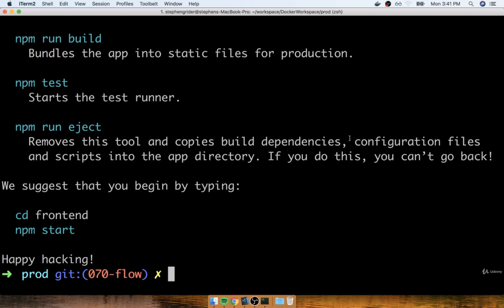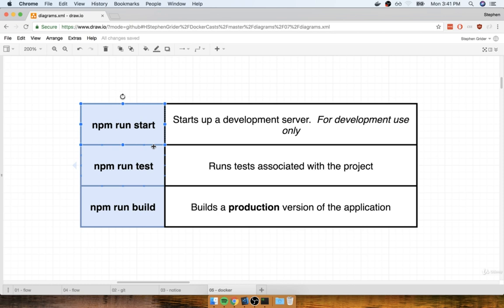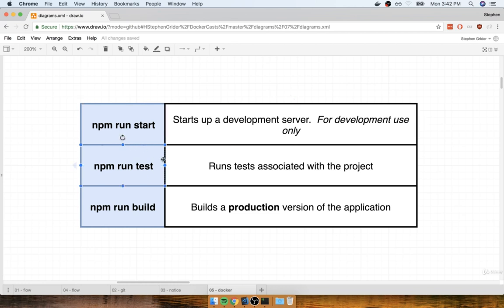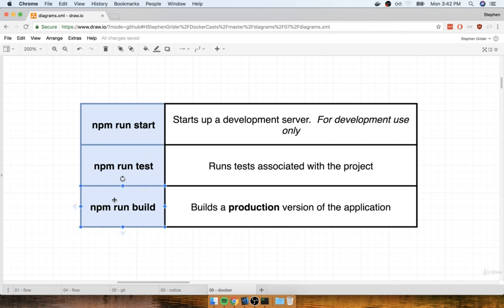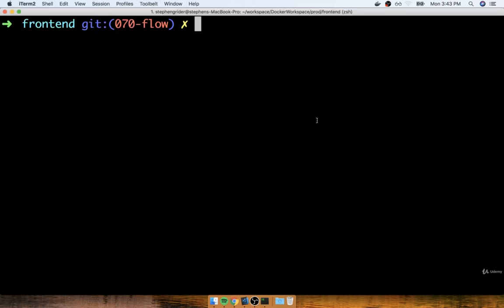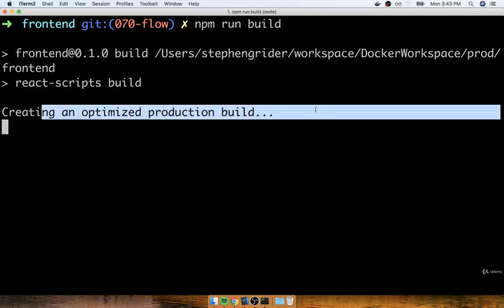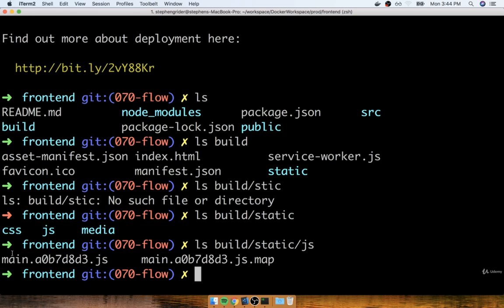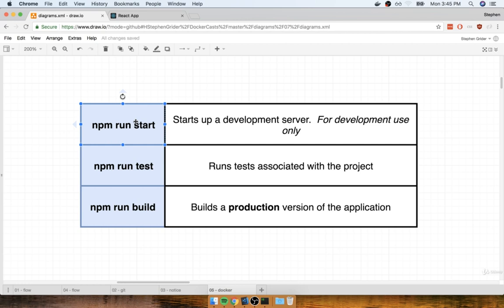6 6 Necessary Commands